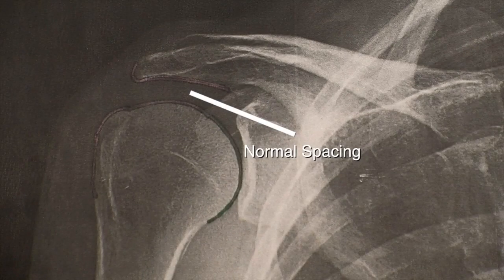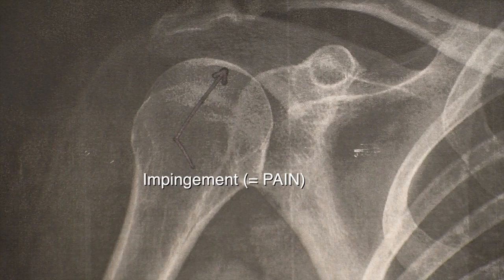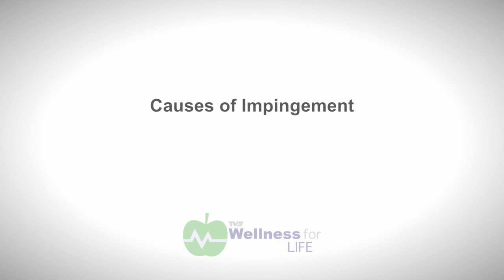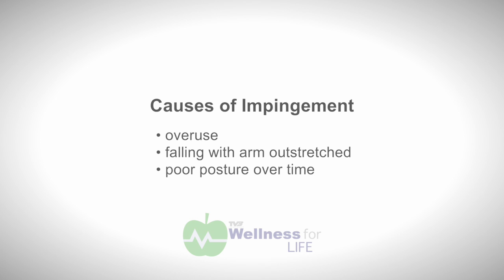Shoulder Impingement - how a chiropractor can help treat shoulder pain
Dr. David Gottenborg talks about how a chiropractor can help treat should pain and shoulder impingement.